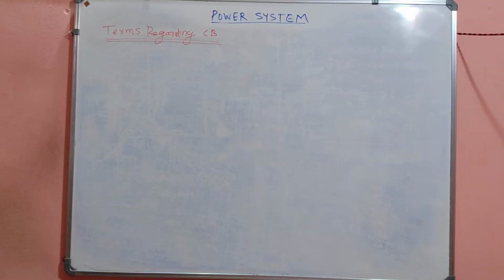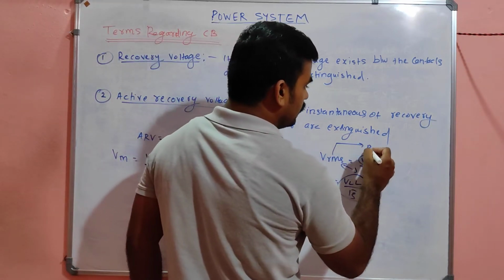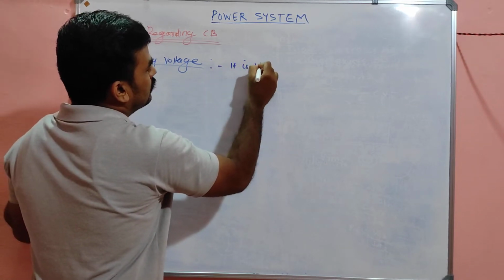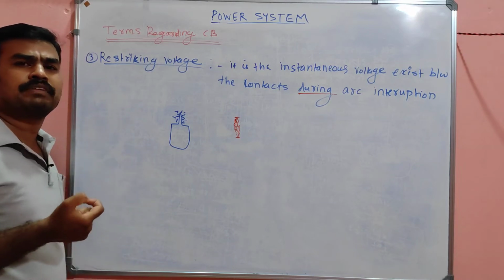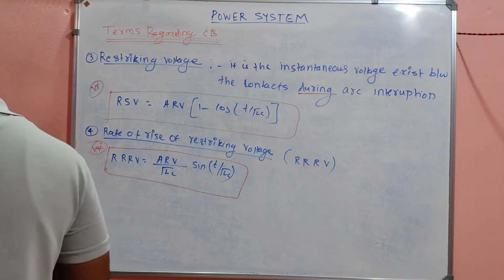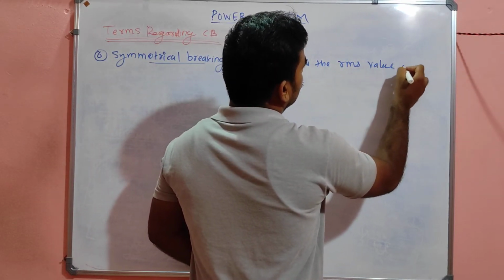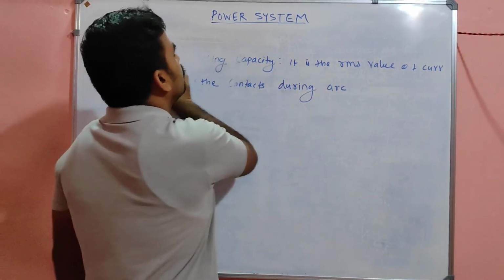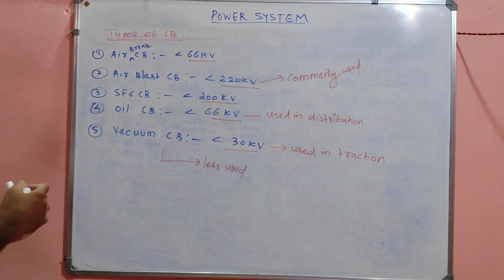LECT. 18 | TERMS REGARDING CIRCUIT BREAKER